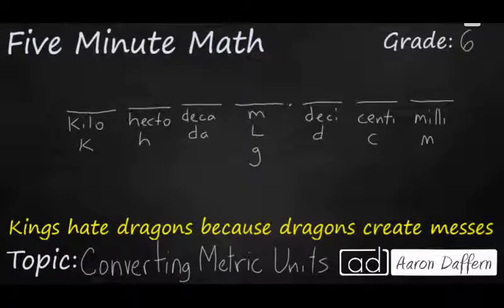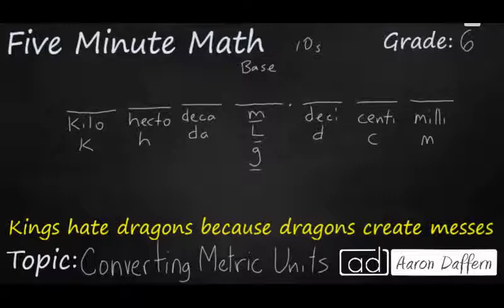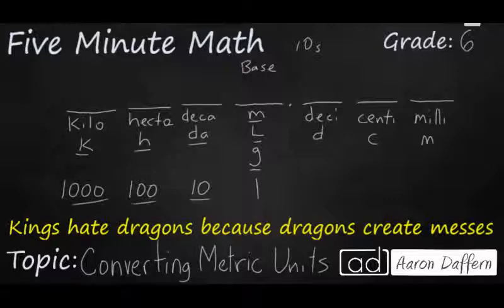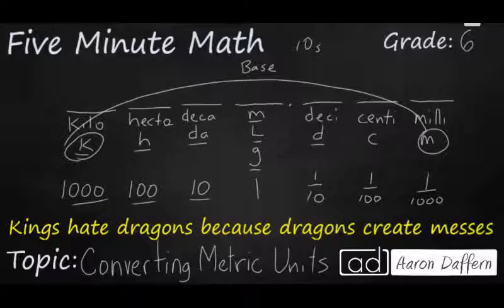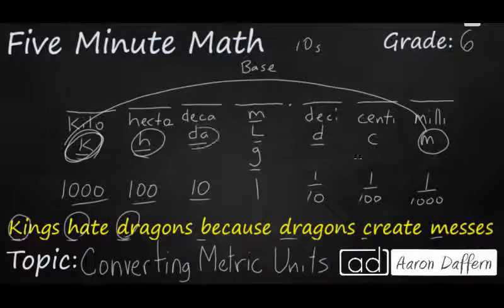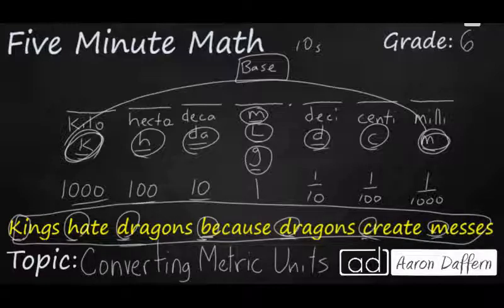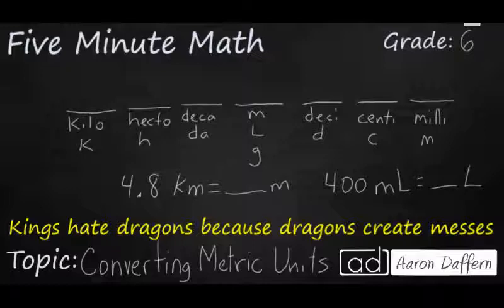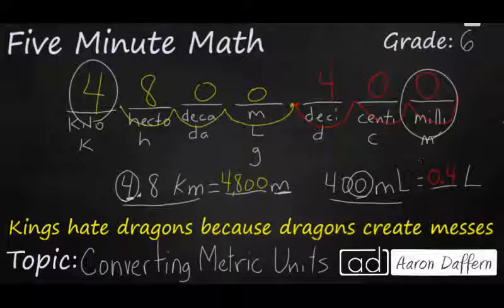6th Grade Math Converting Metric Units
Learn to change units within the metric system using a place value model that incorporates all the prefixes from kilo- down to milli-. Two examples and two practice problems are included in the video.